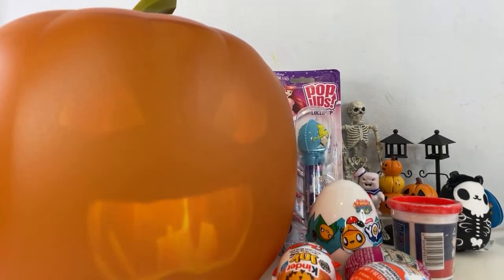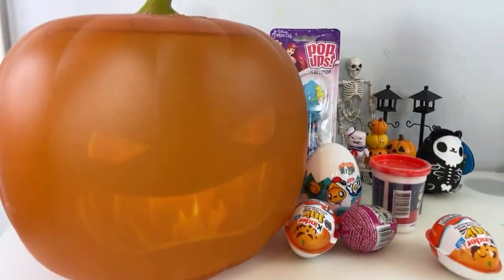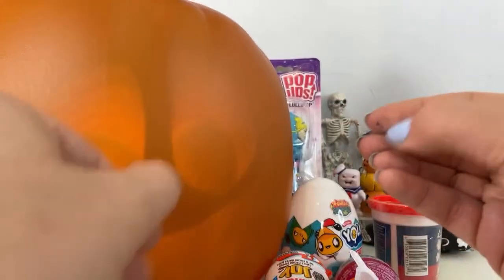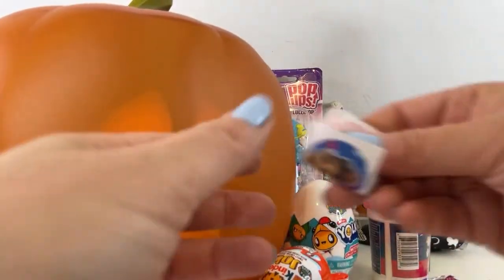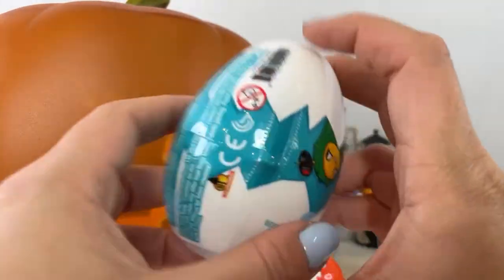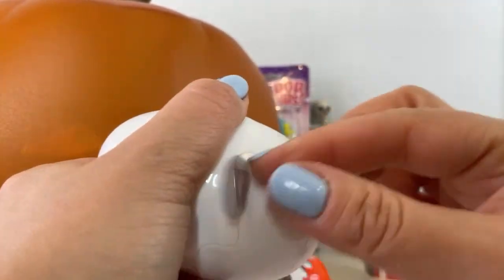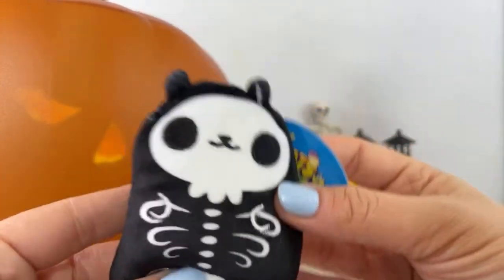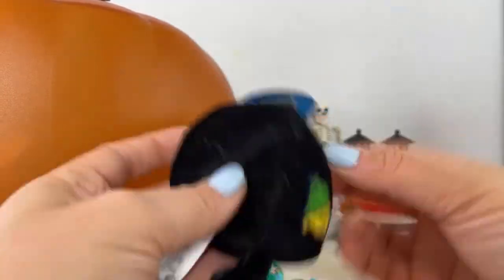Halloween Candy Haul With Jabbering Jack Talking Pumpkin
Jabbering Jack on Amazon Jabbering Jack is the jackolantern with loads of character and personality--make that three characters and loads of personalities! From kooky to spooky, Jabbering Jack is the perfect decor piece to screech in the Halloween season! 🎃 This is one pumpkin you never have to clean out, the projector is built inside of Jack! Jabbering Jack includes over 70 minutes of original songs and phrases, along with fun animated faces! He's got lots of jokes too for lots of laughs for the kiddos. This is great for indoor use (I'm going to keep him in our window) and if you have a covered porch, this is great for that too. He's not waterproof, so keep him safe! You can choose to keep him silent and just use Jabbering Jack as light up decor! With easy to use volume control and a skip button, you can easily control what and how you want to hear Jabbering Jack! Marcello thinks Jabbering Jack is so cool, but Rocco is scared of him.

Jabbering Jack includes the USB cord and the USB adapter, so it's ready to use right out of the box!

Thank you so much @mindscopeproducts @kidstuff.pr for sending us Jabbering Jack! Full review coming up on my channel!

Never too early for Halloween!